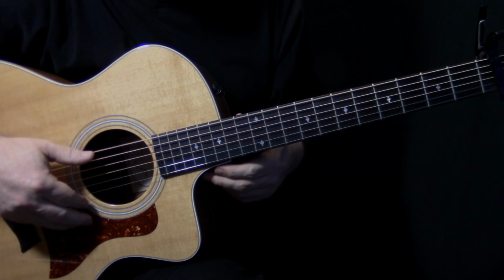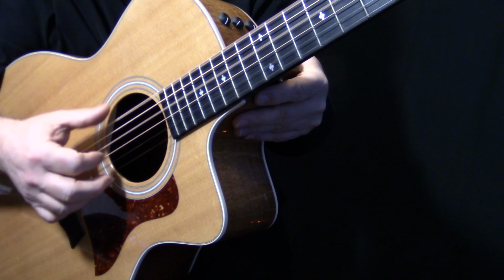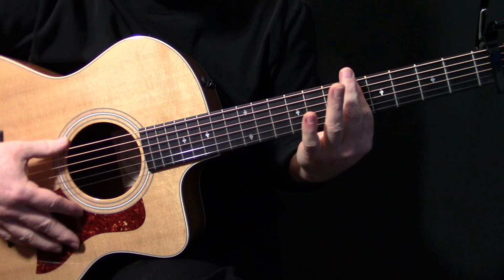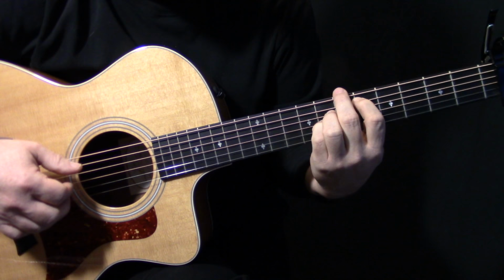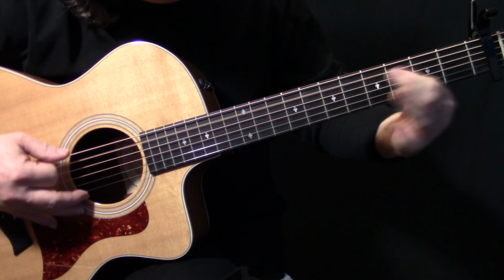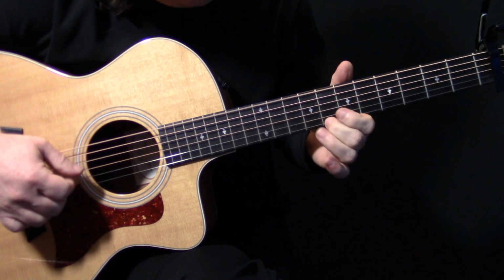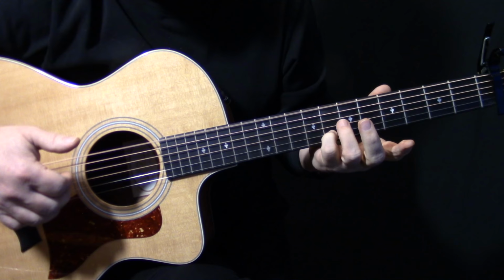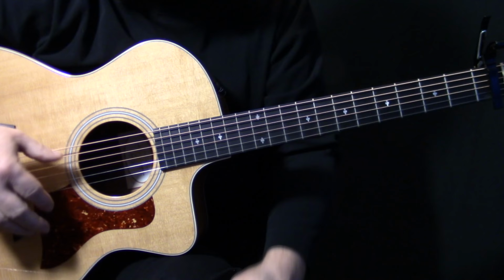how to play "Foxglove" on guitar by Bruce Cockburn | acoustic guitar lesson tutorial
🎼My tabs are now hosted on Musicnotes
(except my Christmas tabs which are on my website)

An acoustic guitar lesson on how to play "Foxglove" by Bruce Cockburn from his 1973 album, "Night Vision."